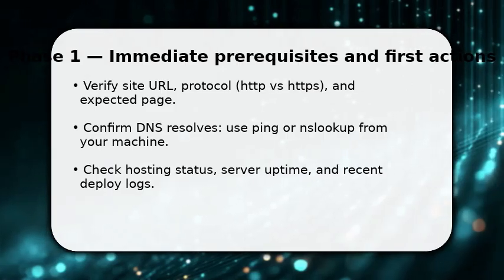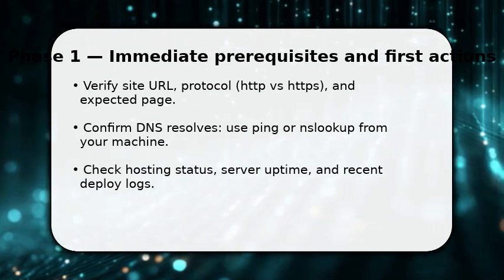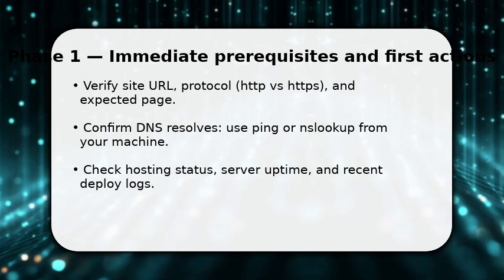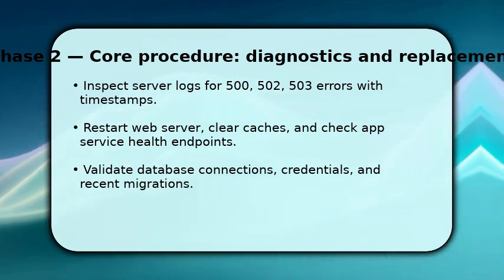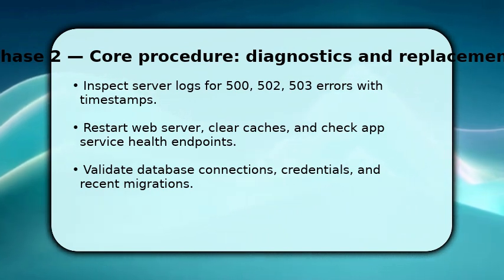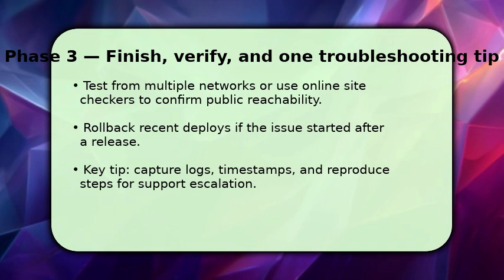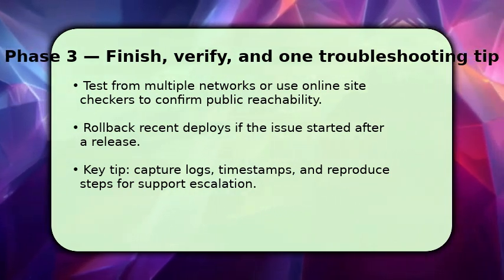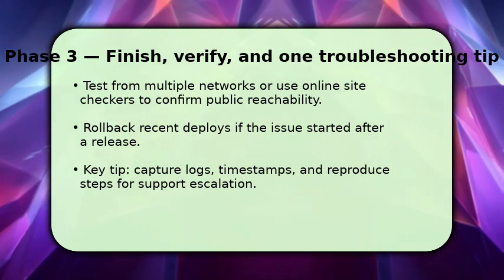How to Fix Website Not Working - Step by Step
How to Fix Website Not Working - Step by Step | 🔒 Surfshark VPN Deal — Stay private and secure. $1.99/mo + 3 Months Free ▸

Discover a step-by extricate your website from the brink of nonfunctionality with our comprehensive guide. From diagnosing common issues to implementing fixes, this video will walk you through each stage methodically.

website not working, fix site problems, step by step solution, diagnose web errors, implement website fix, troubleshoot online presence, resolve webpage issue, site functionality guide, web repair tutorial, online troubleshooting